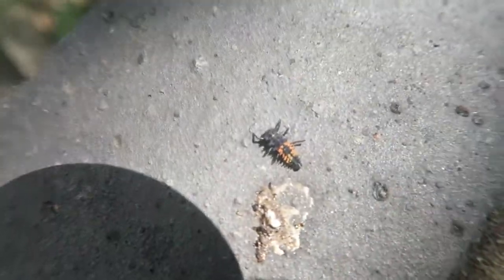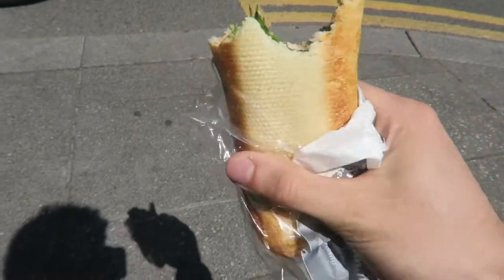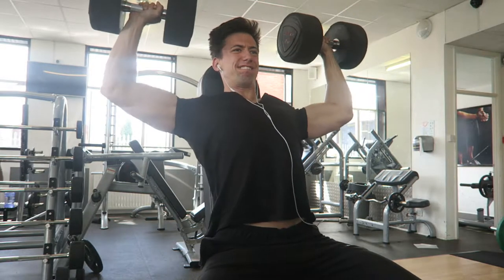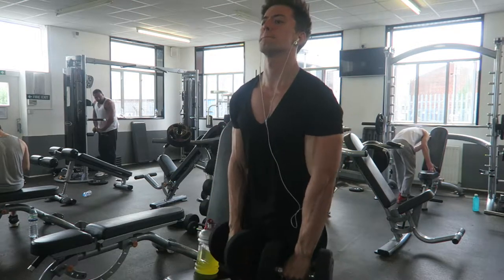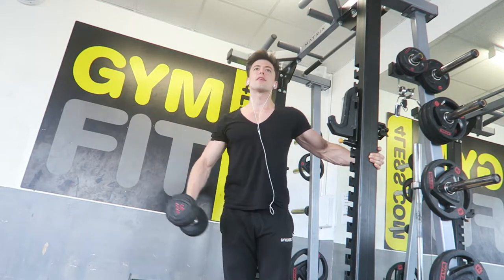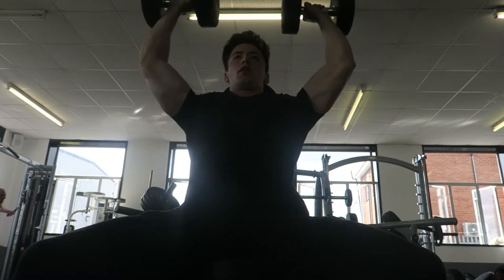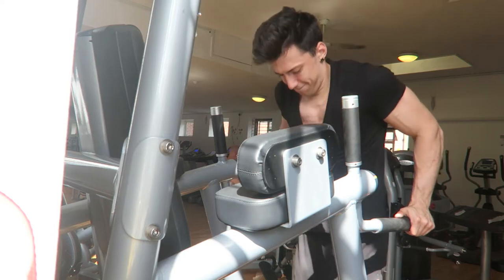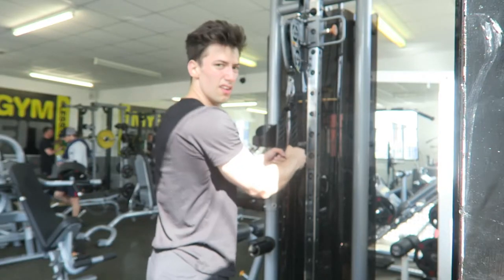Shoulders & Triceps - Phase 4 | RARE Harlequin Ladybird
Okay.. Quick update. Instead of calling the videos 'week ...', I'm changing it to 'phase'. This is because they're not actual 7 day splits, it's more of a phase! Hope this is easy to understand. Now what is that insect?!